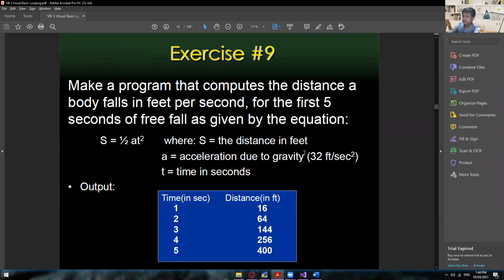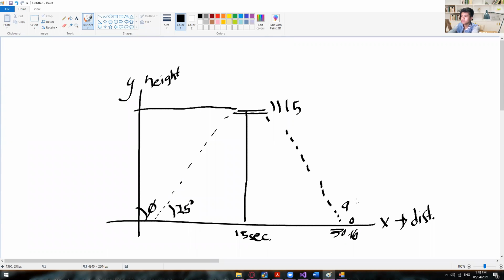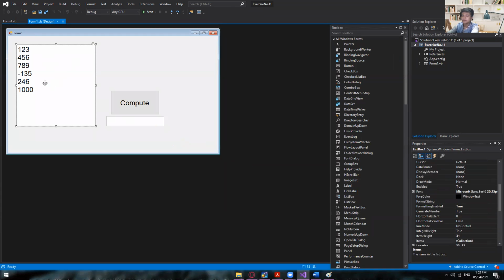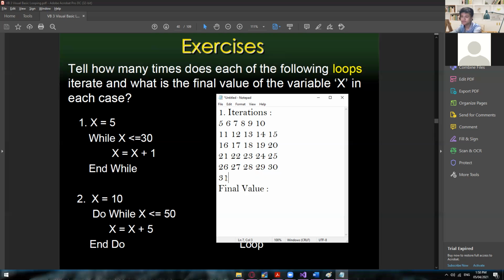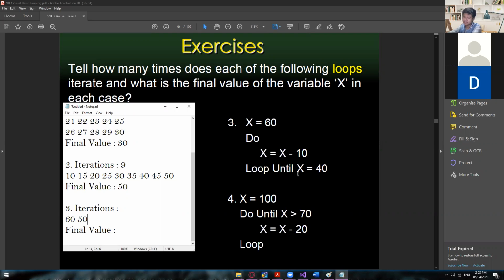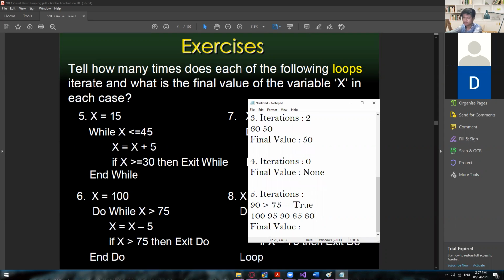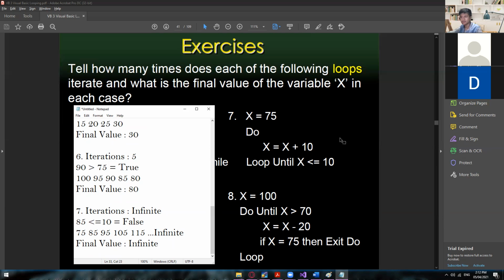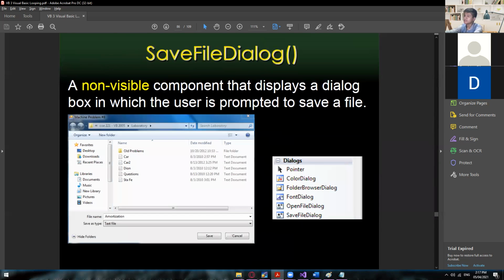COMPFP - Visual Basic Looping (Part4)